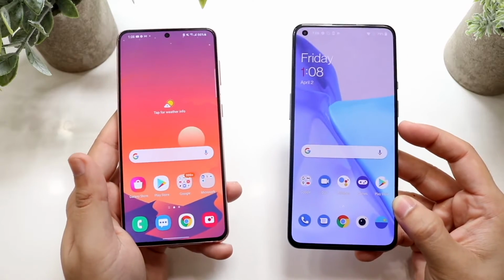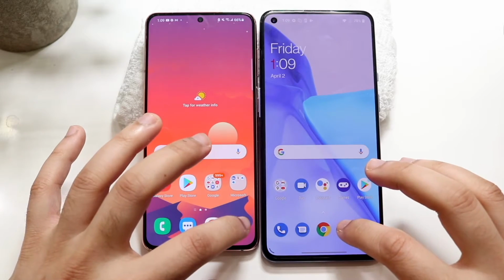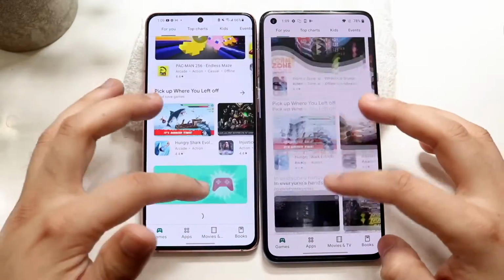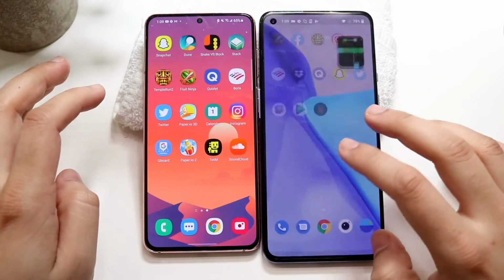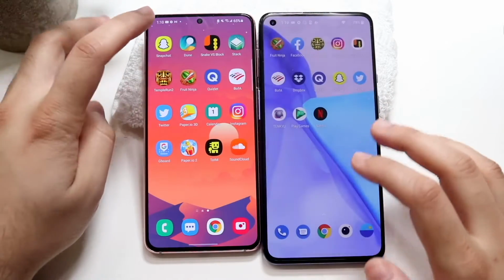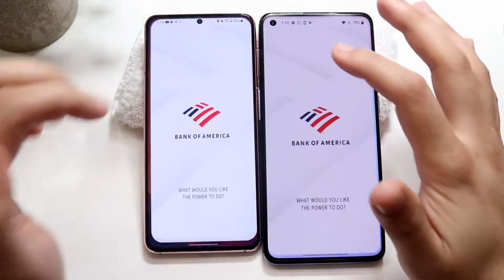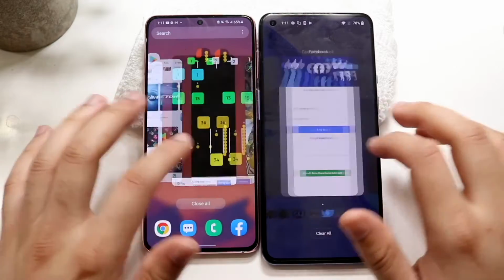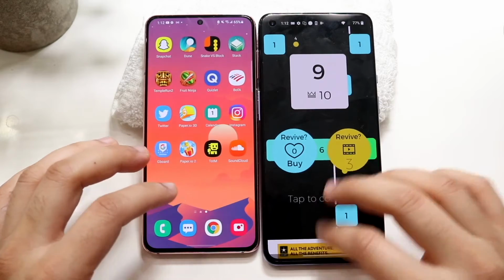OnePlus 9 Vs Samsung Galaxy S21 Speed Comparison